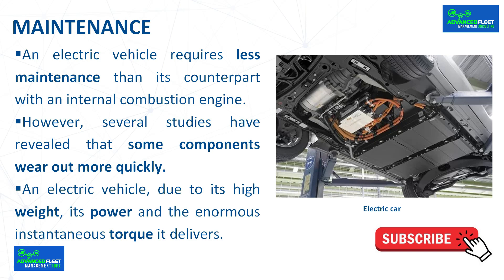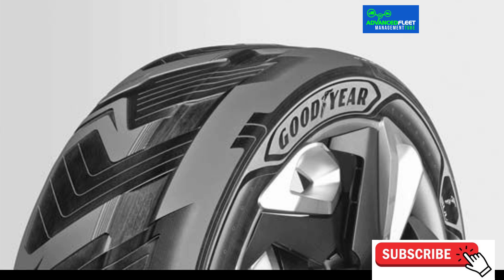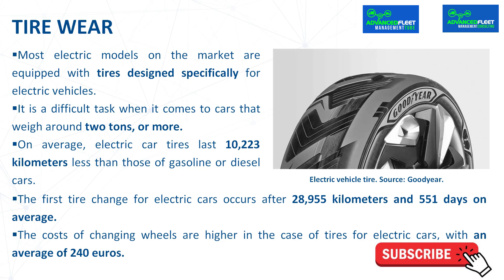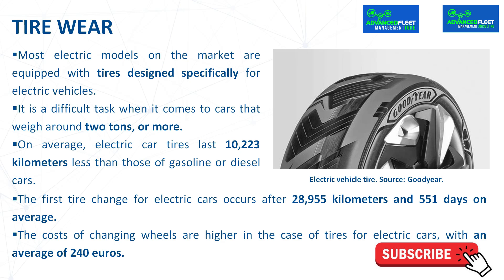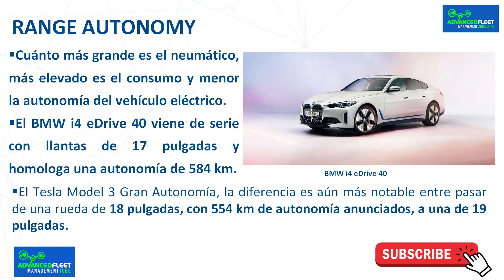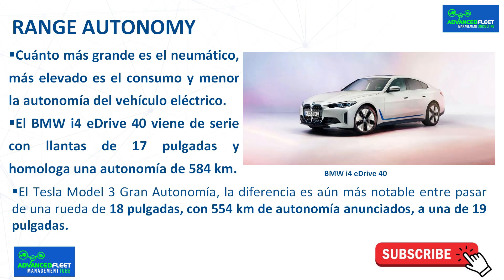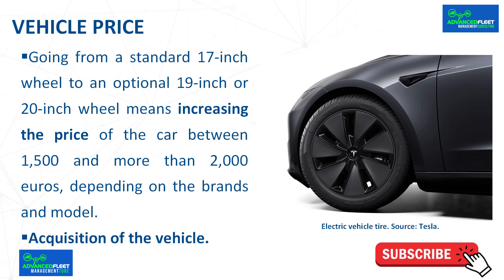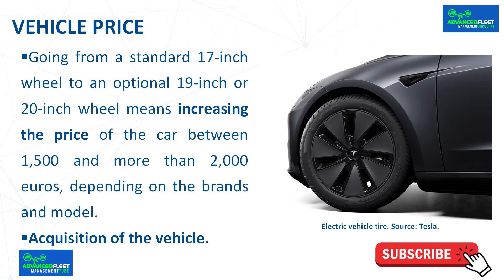The tires of electric vehicles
The class-video develops why electric vehicle tires last shorter and are more expensive than diesel and gasoline vehicles, and how wheel size affects consumption and range.

Bibliography.